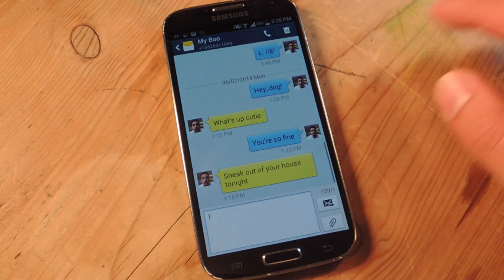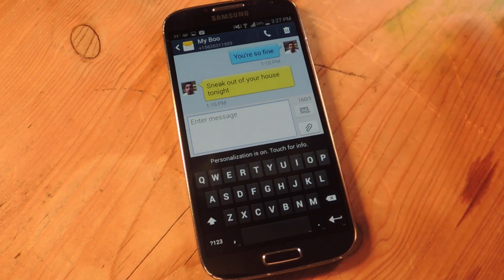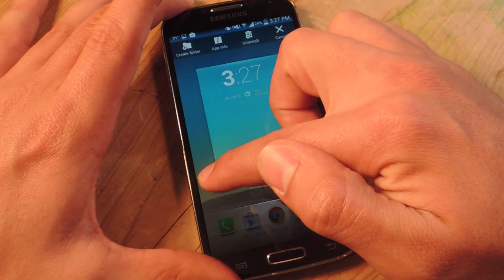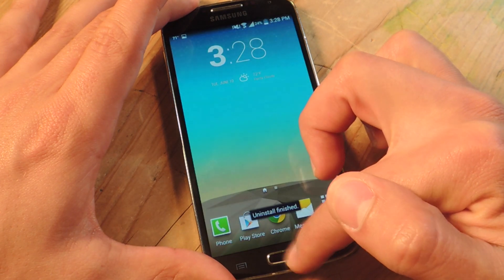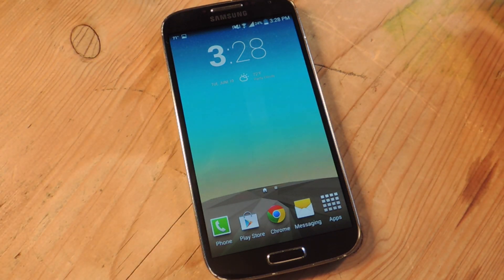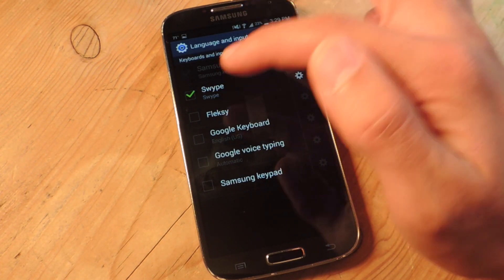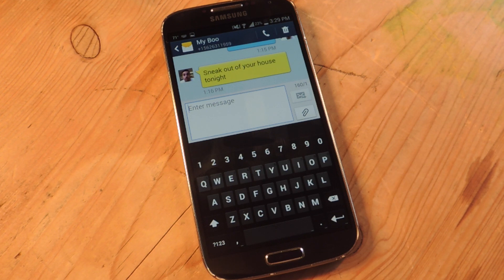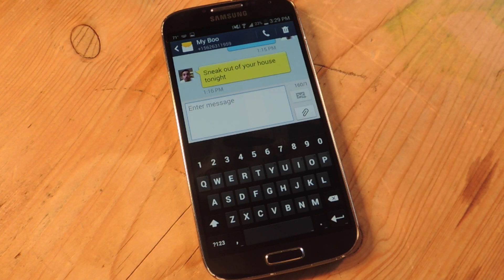Add a Number Row to Your Google Keyboard - Android 4.0+ [How-To]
How to Add a Number Row to the Google Keyboard

In this tutorial, I'll be showing you how to add a number row to the top of your Google Keyboard. This minor addition will make typing smoother and more fluid. All you need to do is follow the easy steps and you'll enable quick access to a number row on your Google Keyboard.

I'll be showing this mod with my Samsung Galaxy S4, but this will work for any device running Android 4.0+.